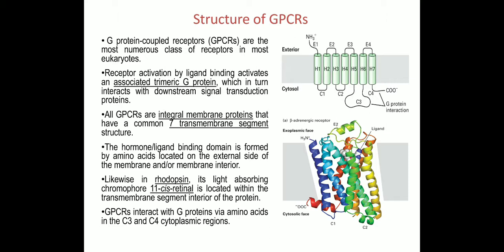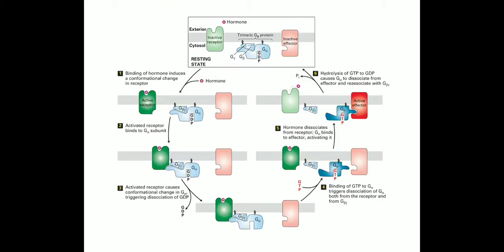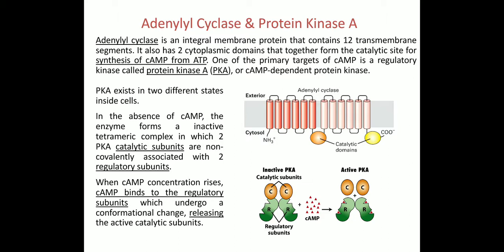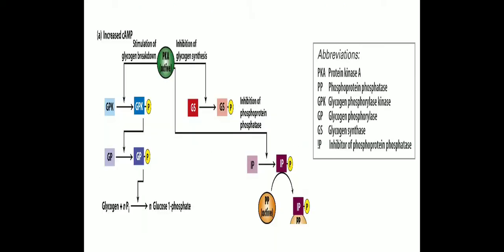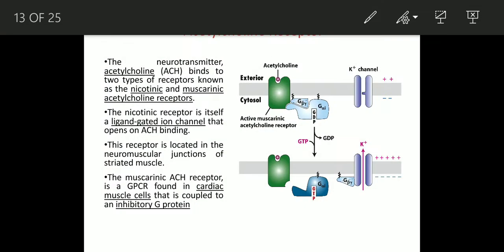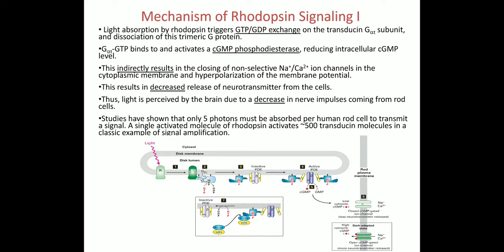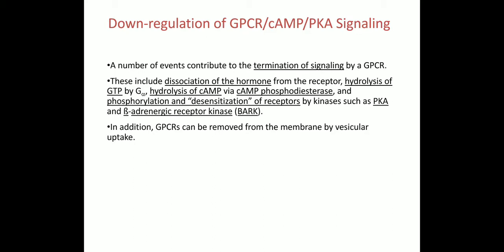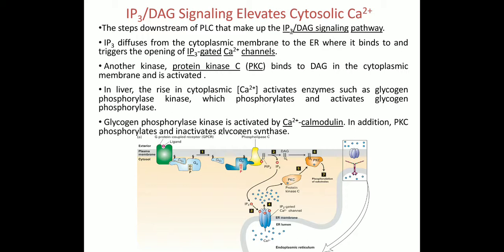G Protein Coupled Receptors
Here we discussed about all over Action And Strucure of the GPCR